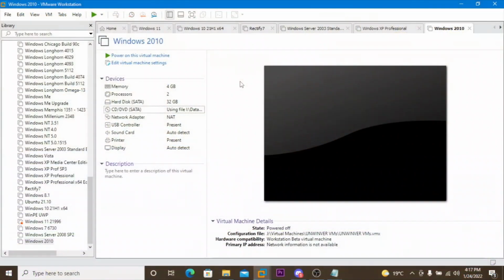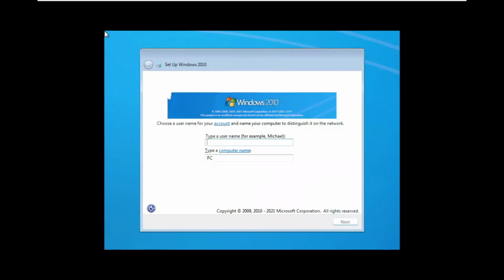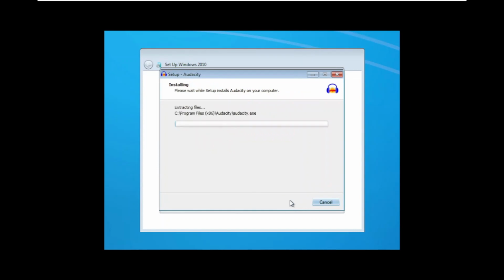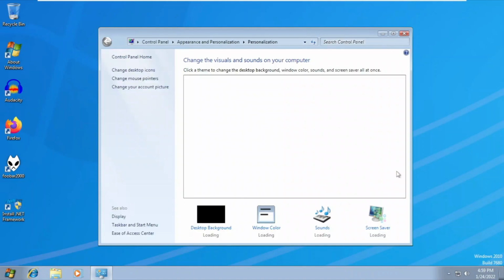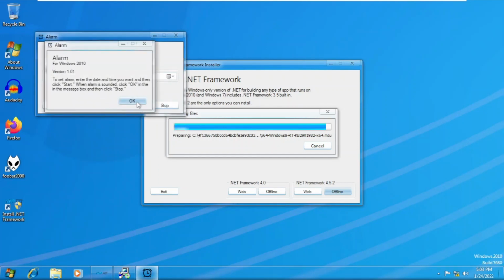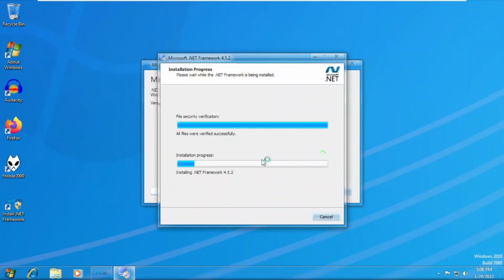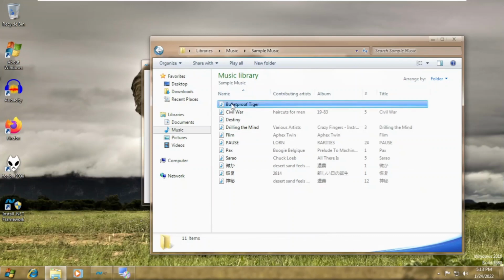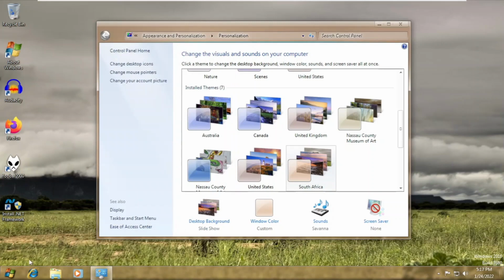UNWINVER 12.0 - Windows 2010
What happened if Windows 8 never released and instead a Windows 2010 is realeased which aimed to project what Windows would look like if Windows 7 continued as the next OS's base. It packed with so many features, what are they? stick to the video to find out.

Resources used in this video :
Silent Partner
"7th Floor Tango"
Vibe Tracks
"Alternate", "Beat Your Competition", "Break You In", "Crystal", "Deep Hat", "Dutty", "Fun",
Biz Baz Studio
"Apprehensive at Best"
Jason "Audionautix"
"12 Mornings", "Drifting2"
"Brook Xiao", "Shakedown", "Paper Crowns"
Otis McDonald
"Church of 8 Wheels"
The Grand Affair
"Bovi"
The Green Orbs
"At The Fair"
Destiny & Time
"Clean Break"
Freedom Trail Studio
"Crazy Blues"
Ugonna Onyekwe
"Destination Unknown"

Everything Windows is a work of technology-based channel that focused on Windows theme/topic, Everything Windows is a division channel from Thingmedia, Inc., If you would like to make a sponsorship, product placement, video featuring, educational purpose, and collaboration, please contact us at asalsubscribe (at) gmail.com